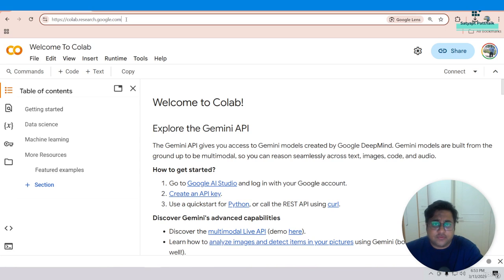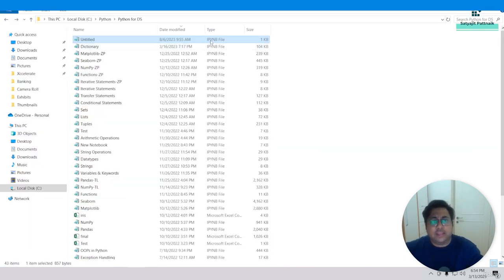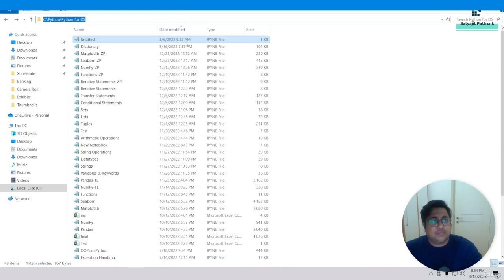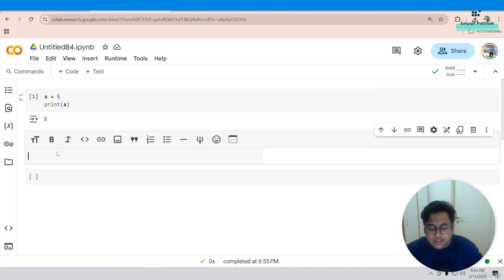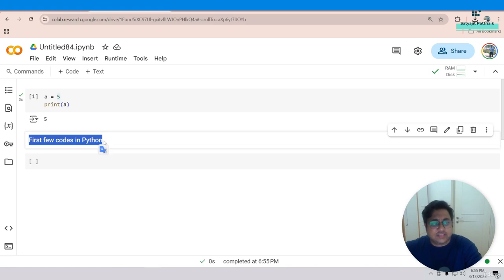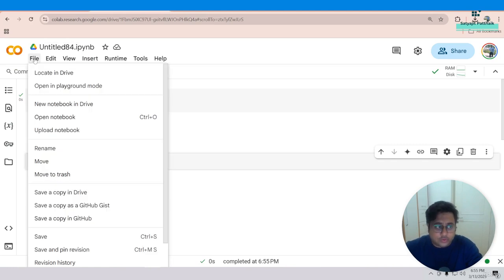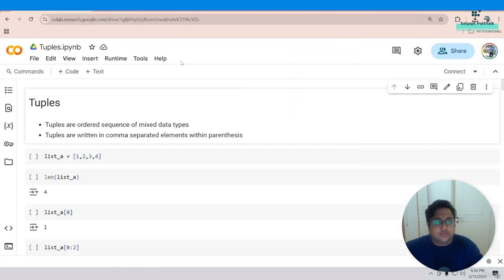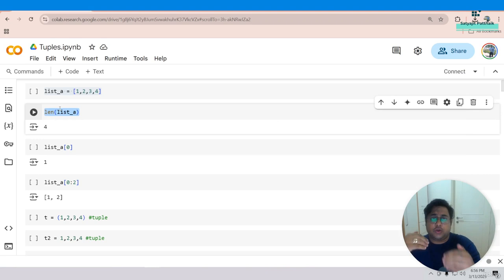6 Google Colab, what's that